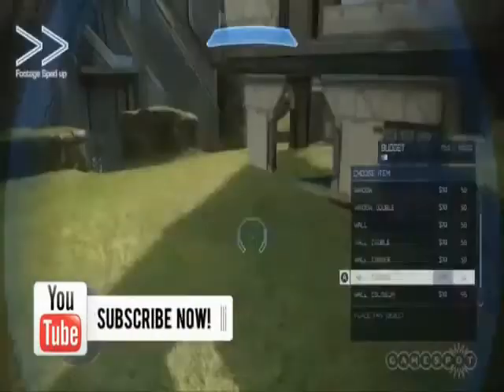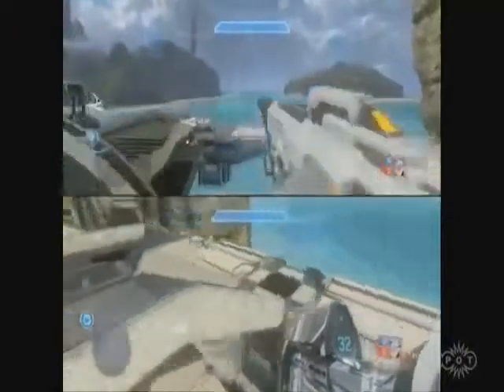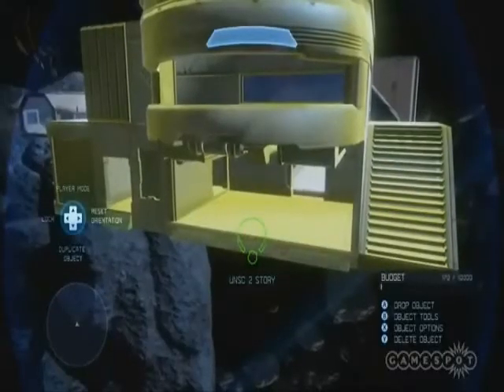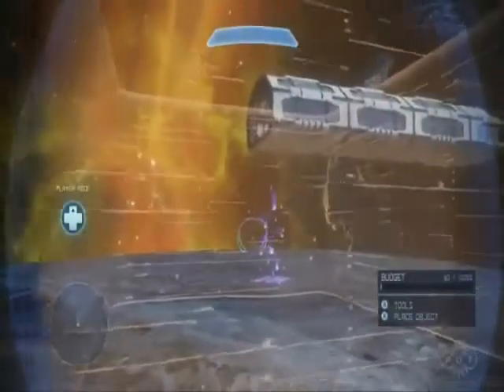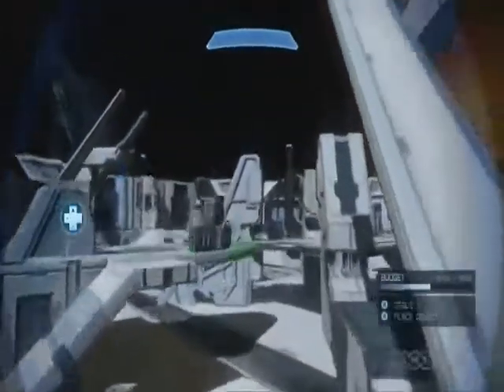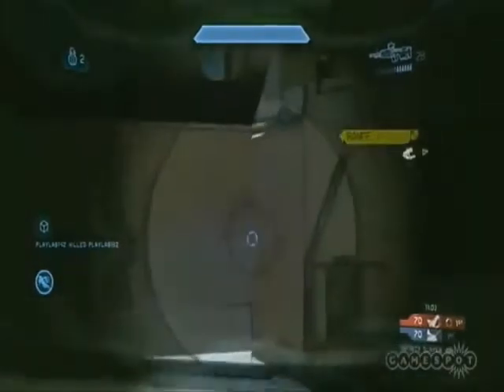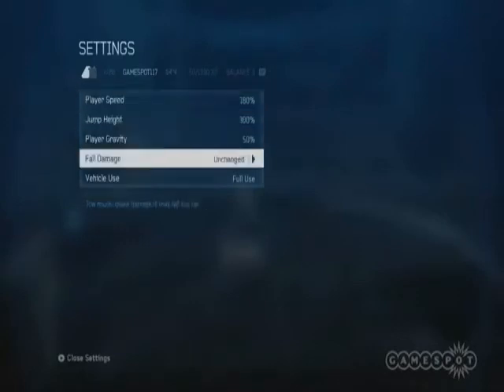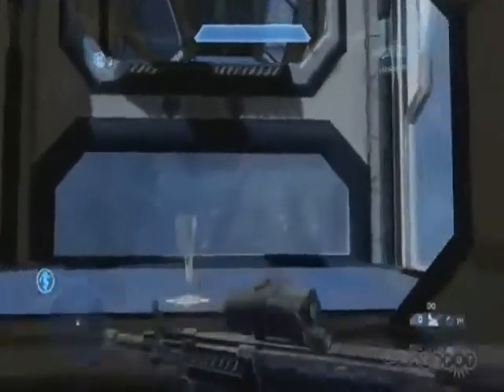HALO 4 FORGE MAPA IMPACT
ES UN MAPA DE FORGE CREADO POR ALGUIEN